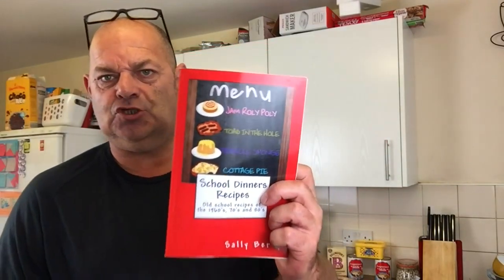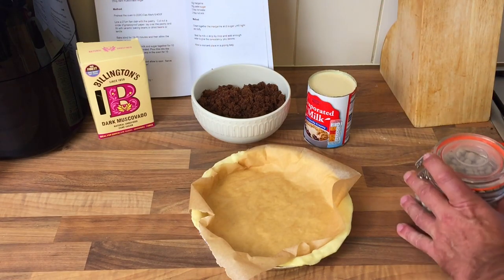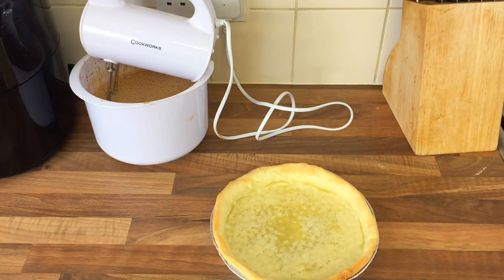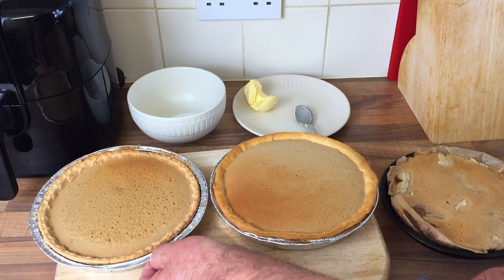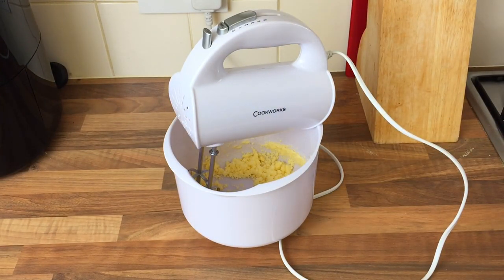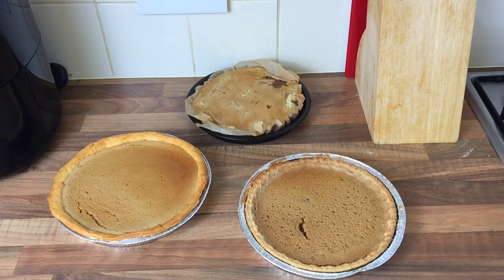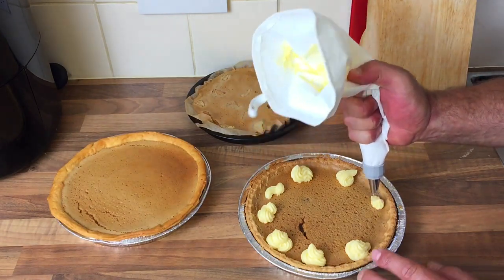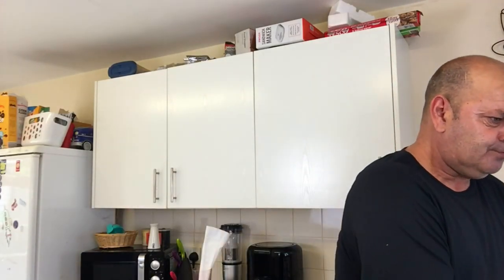Gypsy Tart | School Dinners Recipe Book | Disaster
Today i make a gypsy tart from a school dinner recipe book and it was a disaster.